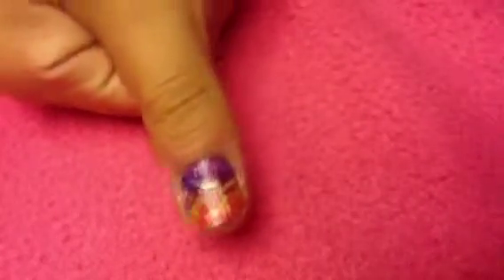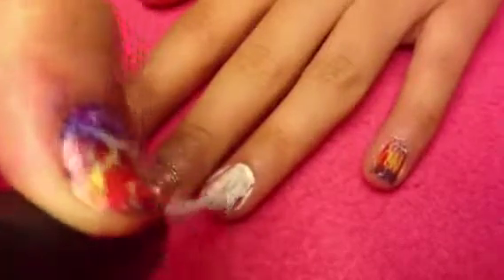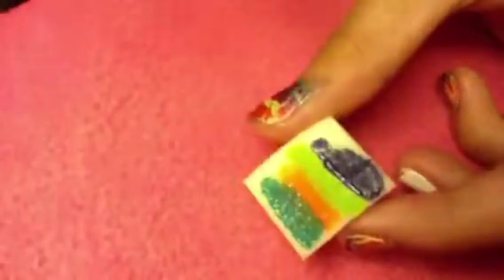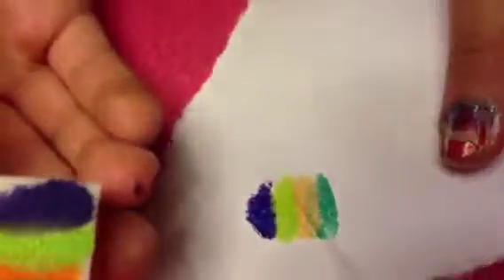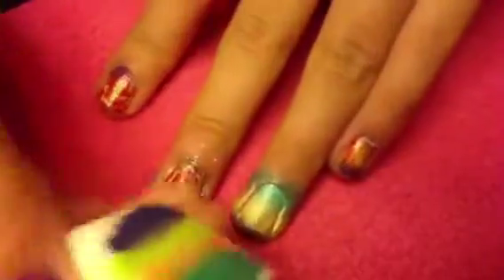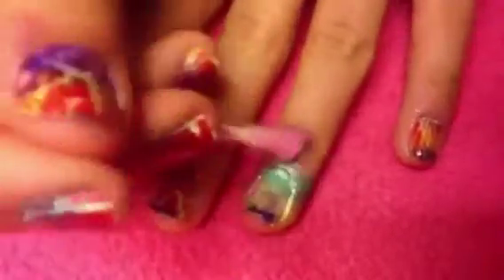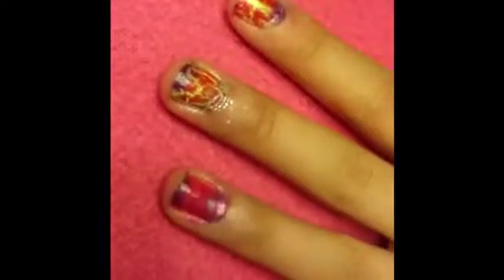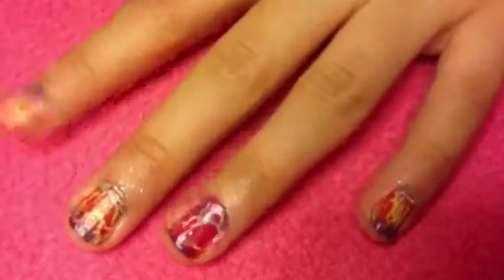Colorful Gradient With Pink Shatter Nail Tutorial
Keep Calm And Open Me ^_^
Hi! So it's summer, and of course summer isn't complete without, NEON!! So here's a fun design where you can go CRAZY with neon!! If you have a request or any questions for me just leave it in the comments. Username: 13artsygirl
What I Used:
Essie - all in one base ( base coat )
NYC - French white tip
ZOYA - Zuza  ( Glittery turquoise )
Sinful Colors - Cloud 9 ( orange )
Pure Ice - Wild Thing ( Neon Green )
Divided by H&M - Ballet Blue ( Purple )
O.P.I. - Pink Shatter
Essie - good to go ( Top Coat )
Foundation sponges
Q-tips + polish remover
I hope you liked it! Next nail art video on Thursday. Have a fun summer!!

XOXO, 13artsygirl 💙💛💚💜